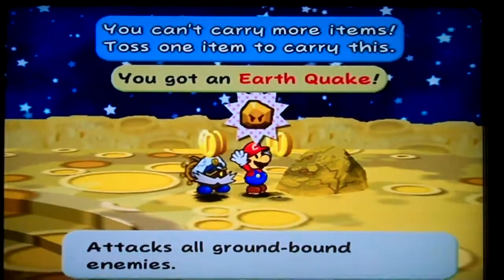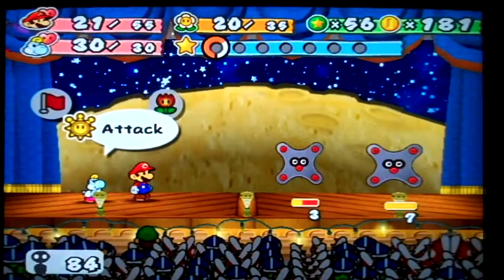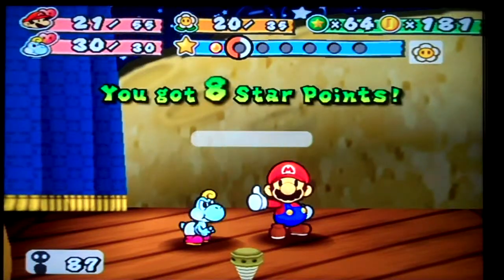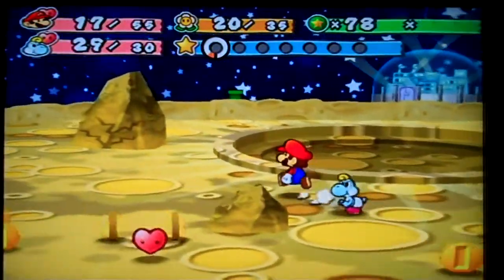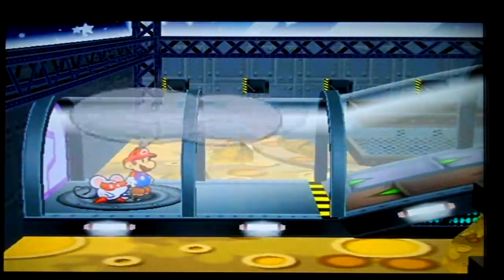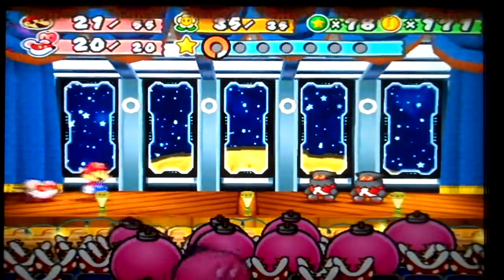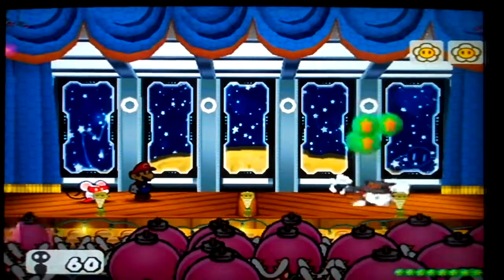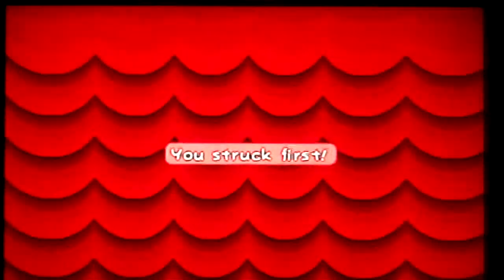Let's Play Paper Mario: The Thousand-Year Door Part 79: One Slow Step For Mario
Making slow progress on the moon, in more ways than one